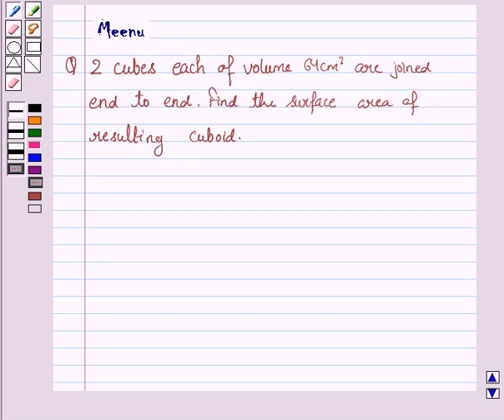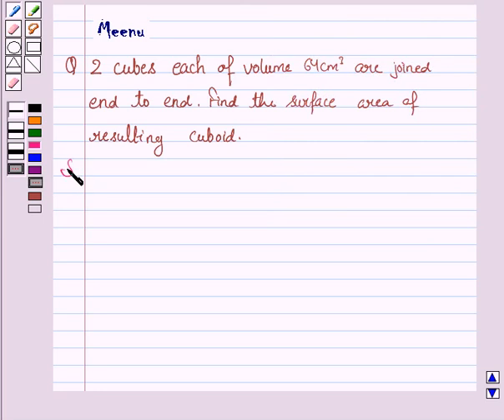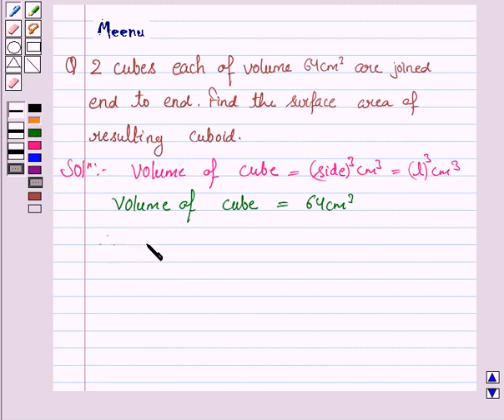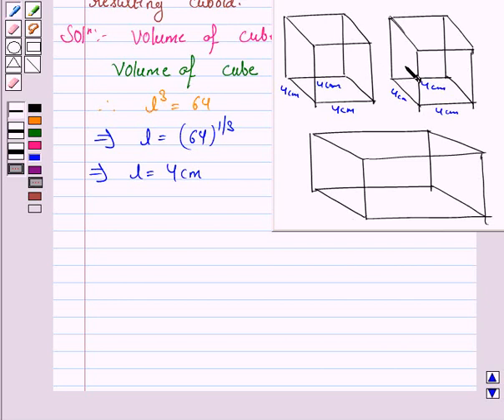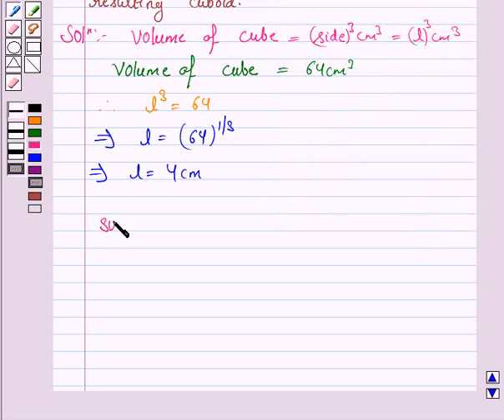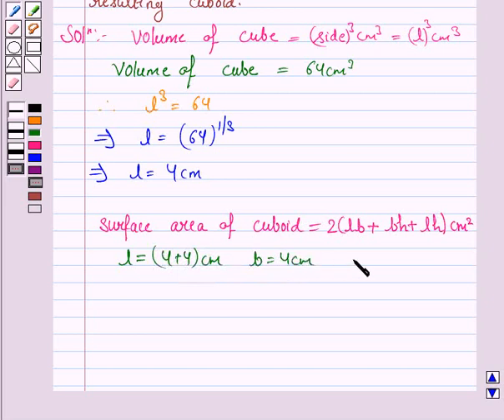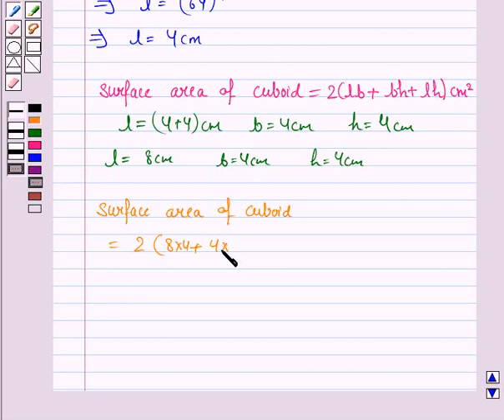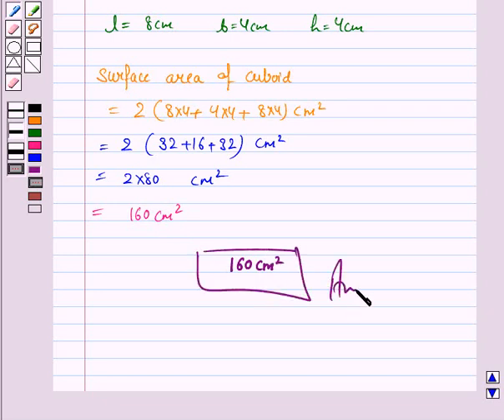Example:Find Volume of Cuboid from Two Cubes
In this example, we show you how to find volume of a cuboid which is formed by joining two cubes.